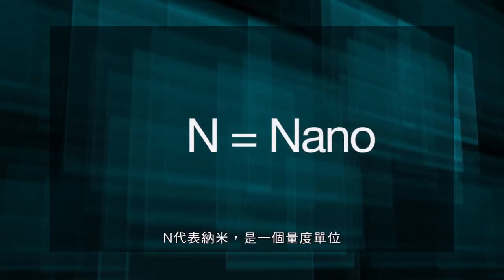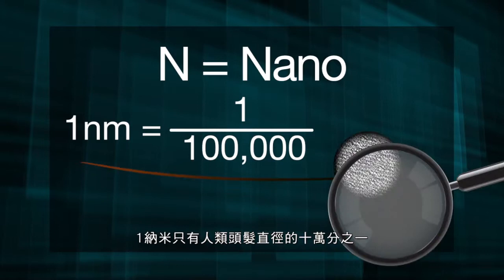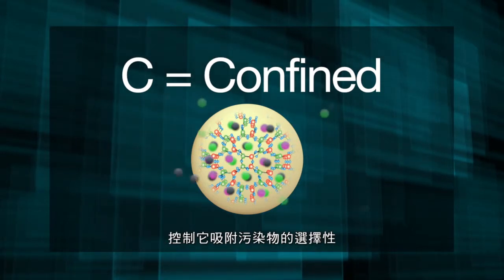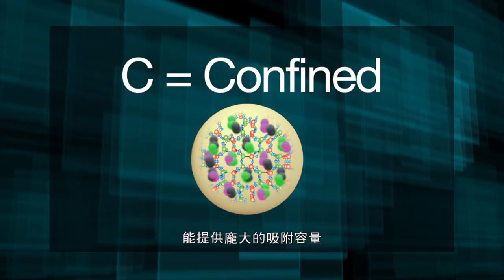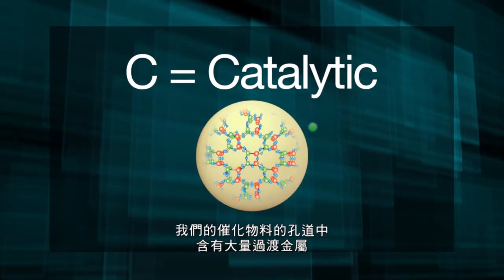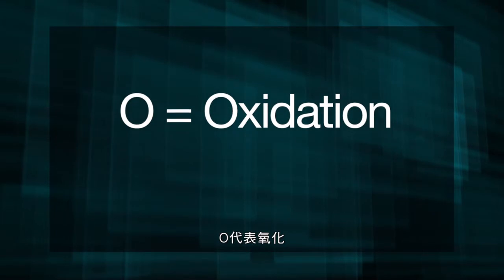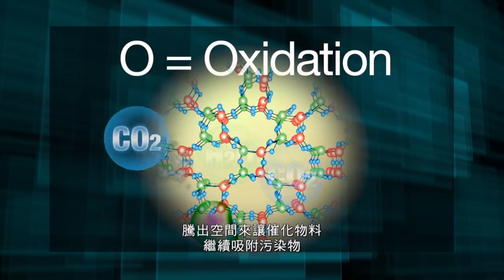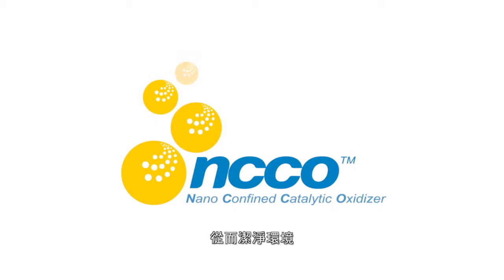PiS English & Chinese Sub